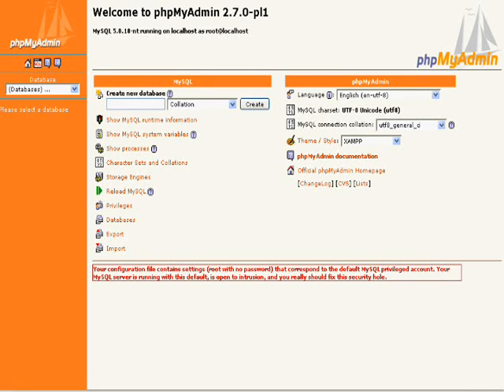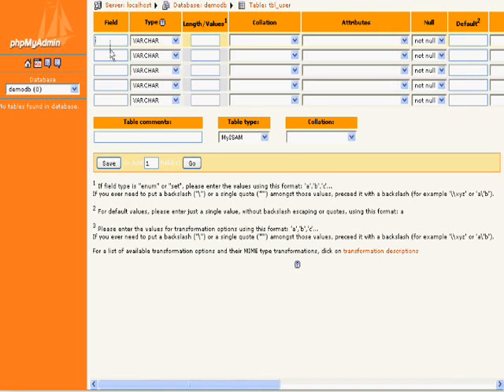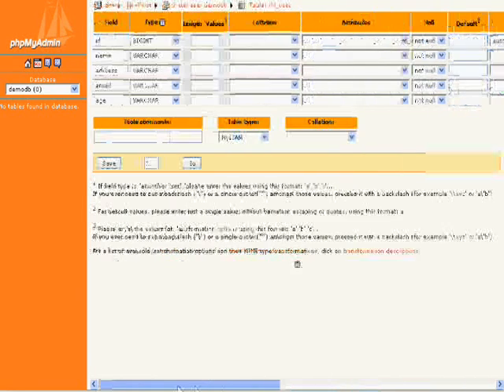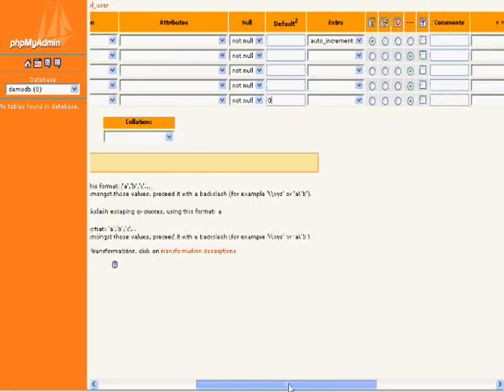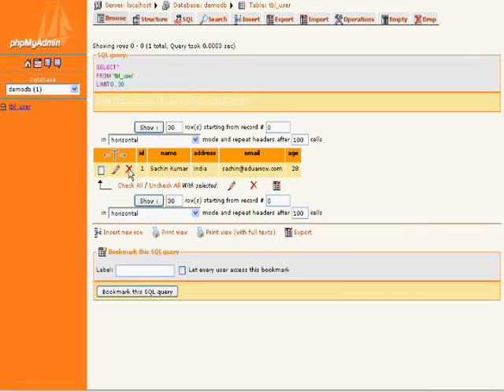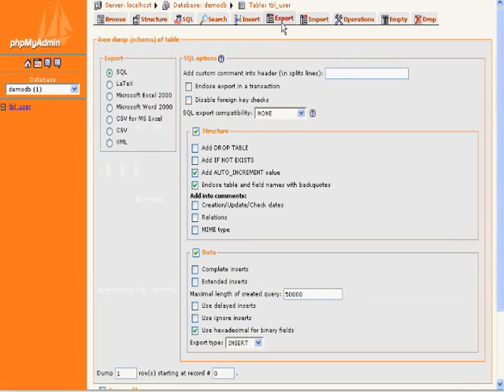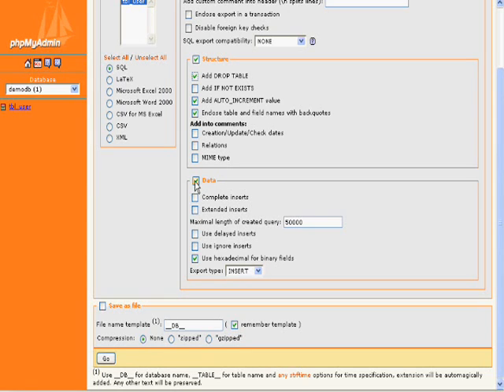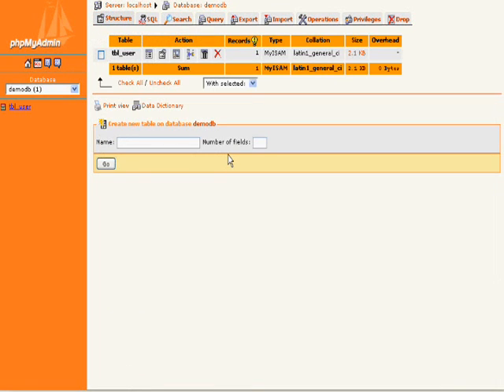Learn to Use PhpMyAdmin | Use of PhpMyAdmin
for more tutorials. In this video we explained how to use phpmyadmin to interact with mysql database.